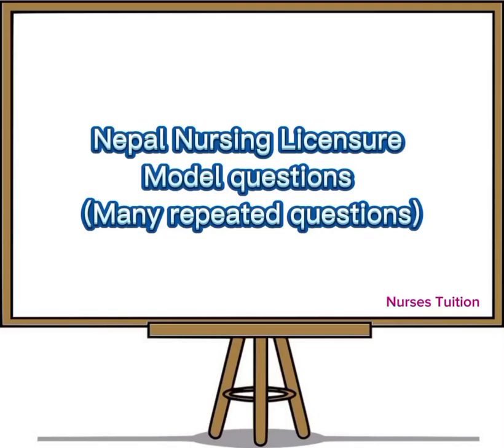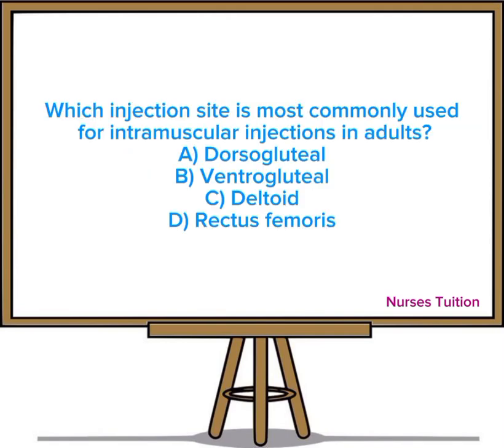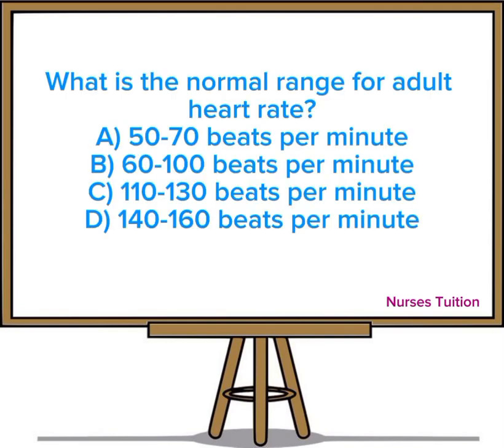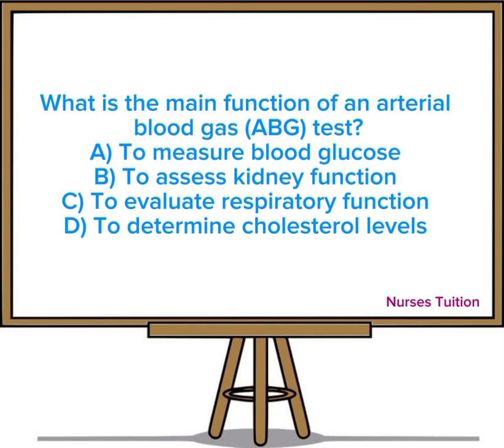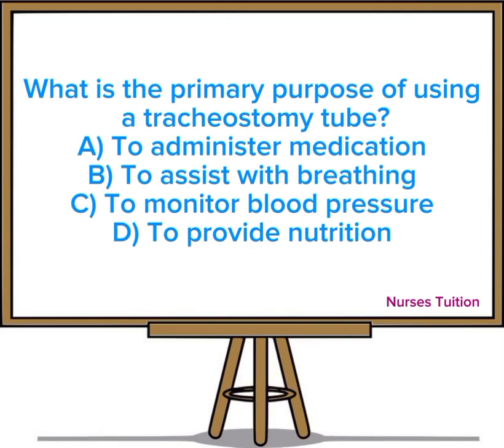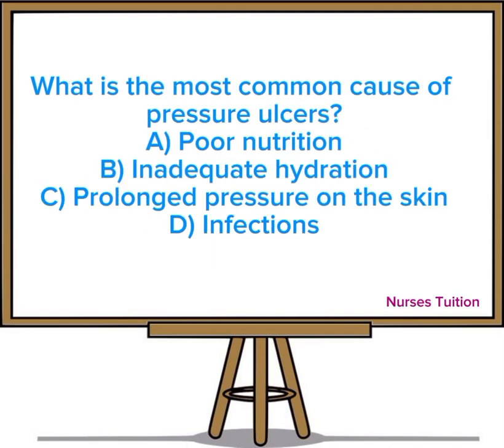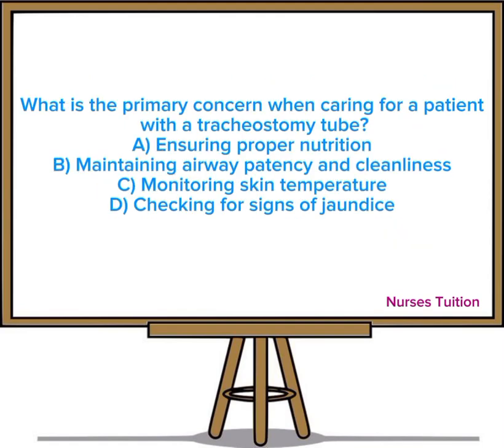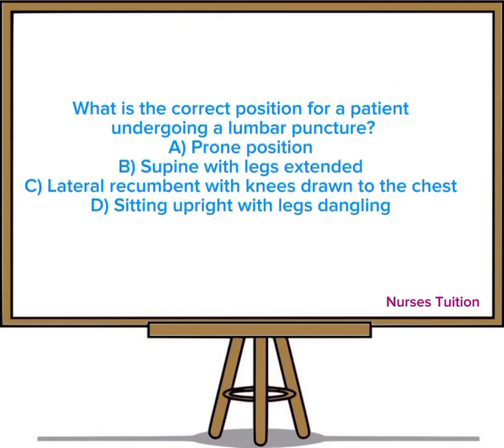Practice Questions for Nepal Nursing Licensure Examination || Equally beneficial for PCL and B.Sc.